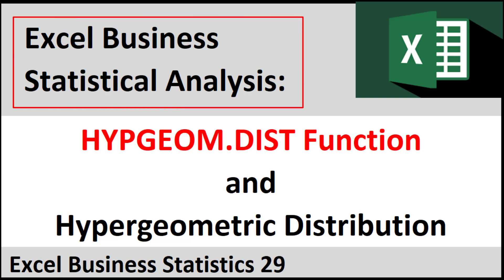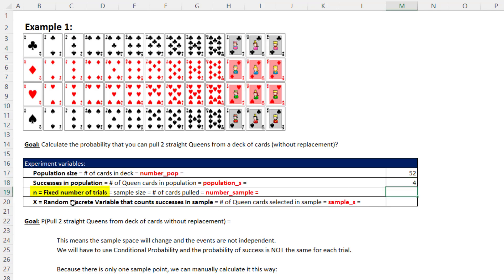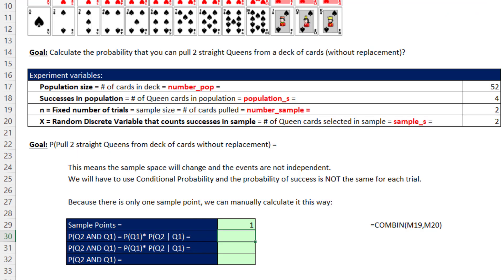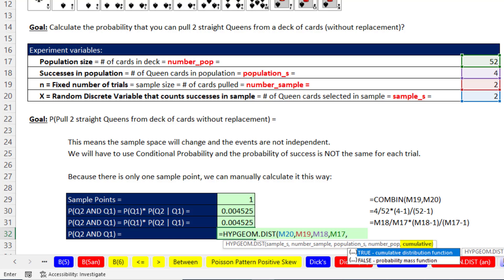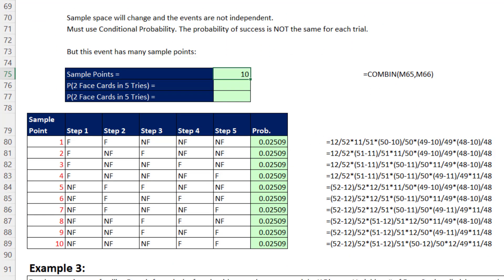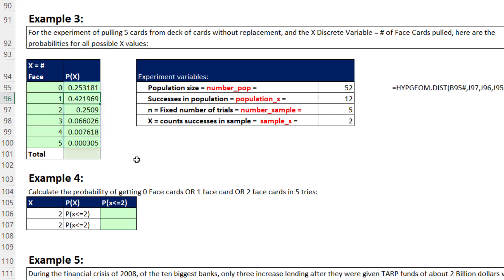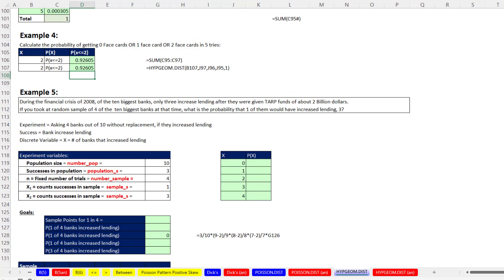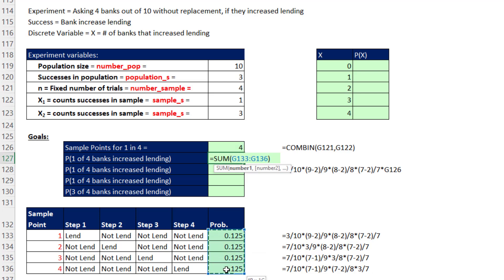Excel Statistical Analysis 29: HYPGEOM.DIST Function for Conditional Probabilities Across # Trials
Learn about Hypergeometric Distribution and HYPGEOM.DIST Function to calculate AND Logical Test probabilities for when you have Conditional Probabilities Across a Fixed Number of Trials.
Topics:
1. (00:00) Introduction
2. (00:30) AND Logical Test with Conditional Probabilities for Pulling Two Straight Queens in Two Tries. Long Hand Formula
3. (04:55) HYPGEOM.DIST Function to calculate AND Logical Test probabilities for when you have Conditional Probabilities Across a Fixed Number of Trials. For Hypergeometric Distribution
4. (06:35) Pulling 2 Queen Cards in Five Tries Probability from sample points and with HYPGEOM.DIST function
5. (09:01) HYPGEOM.DIST Function to list all probabilities in a Hypergeometric Experiment
6. (10:11) HYPGEOM.DIST Function with cumulative argument set to TRUE or 1 to add cumulatively the probabilities from low x to given x
7. (11:11) Economic Banking Example with HYPGEOM.DIST function
8. (15:30) Summary of video
9. (16:35) Closing and Video Links